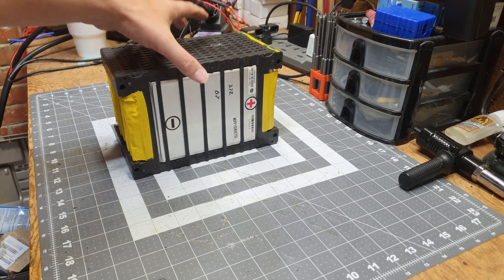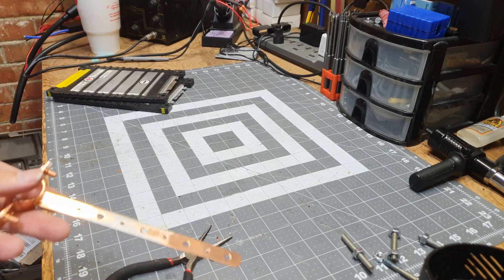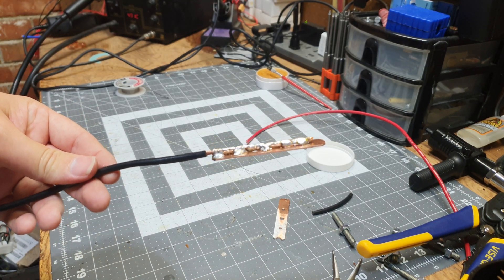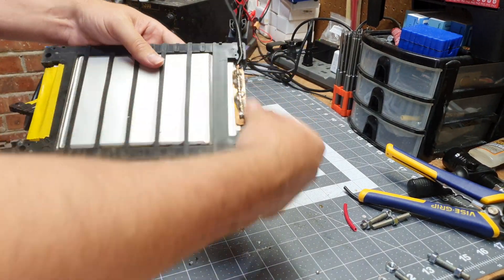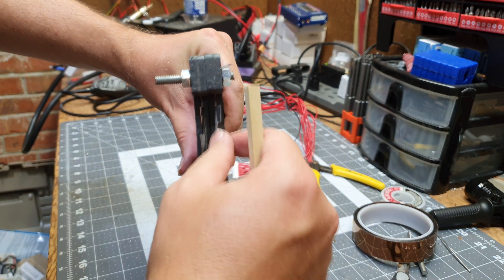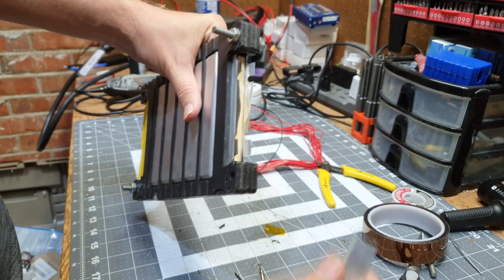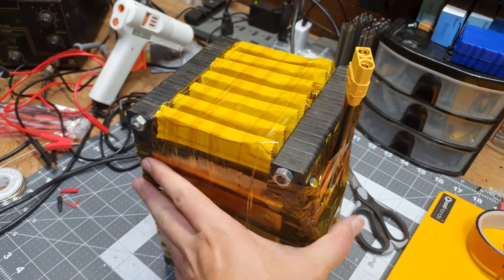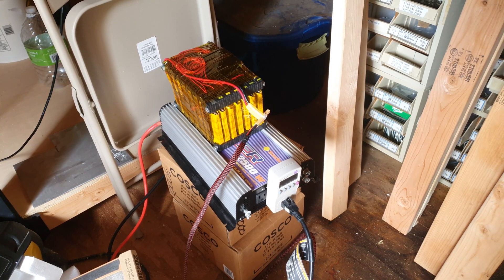DIY 48v 14s 8ah Battery Pack - On The Cheap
This is a simple 48v 14s 1p 8ah battery pack. These cells can output 200a continuous. Large output please use caution.

There has been an update the batteryhookup discount policy. This may conflict with what I said the discount is in the video.

Build Cost
$4 dollars each - 14 spim08hp pouch battery cells

$30 to $40 - Daly 14s BMS can be found many places for different prices.

$10 - Misc Hardware (Threaded Rod, U Channel, Screws Etc...)

Total
$96 - This relative to the hardware and bms you use.